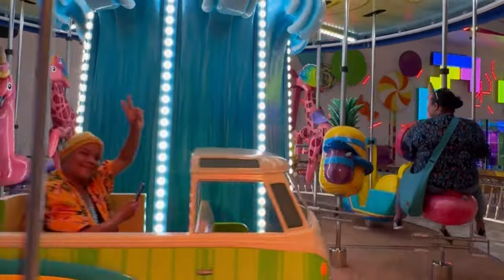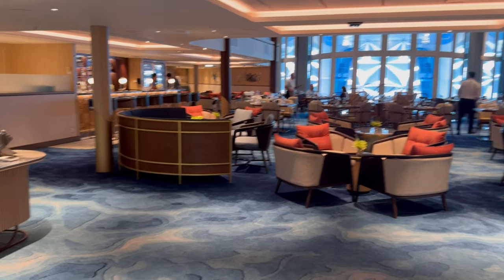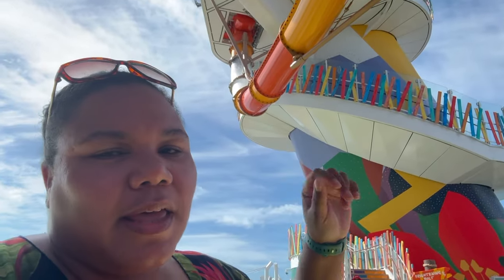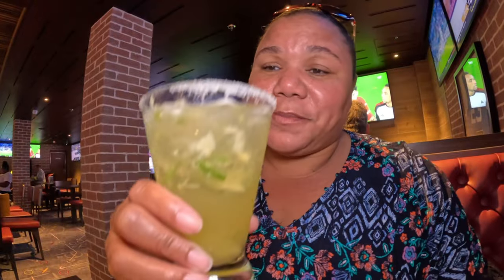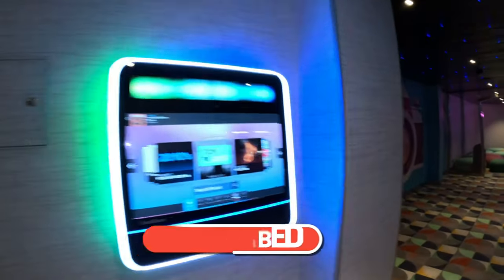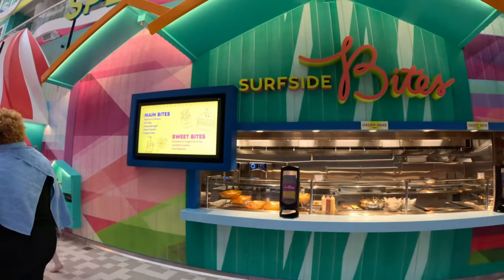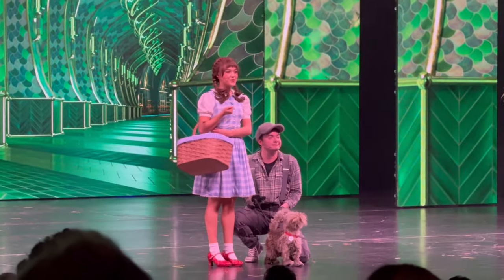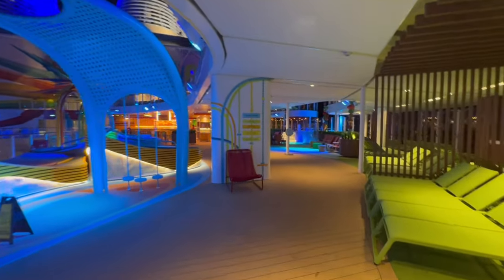Icon of the Seas: PlayMakers, Spa, Teens Club, Surfside, Wizard of Oz, and More!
ICON OF THE SEAS has so much to do onboard!  Join RacQuelle from MH Family Adventures onboard the brand new and largest ship in the world, ICON OF THE SEAS! This is the media and travel agent 3 day preview cruise prior to the inaugural cruise! In this video we wil tour the Vitality Spa, check out Playmakers sports bar, visit the teens club, check out more of Surfside, watch The Wizard of Oz and more!!

Music from InAudio Summer Soul

✅Timestamp:

Video Title: Icon of the Seas: PlayMakers, Spa, Teens Club, Surfside, Wizard of Oz, and More!

About MH Family Adventures

We are MH FAMILY ADVENTURES!!! Join us-Ron, RacQuelle, Andrew, Dice, and Jo' as we explore the world together and have fun as a family! We are a CRUISING family!!! With over 30 cruises under our belts, we aim to bring adventure, fun, and information about cruising and traveling as a family!!

We share a cruise vlog EVERY Friday at 7:30 pm EST!

🔔Get Your Weekly Dose of Family Fun and Entertainment—New Cruise Vlog Every Friday.